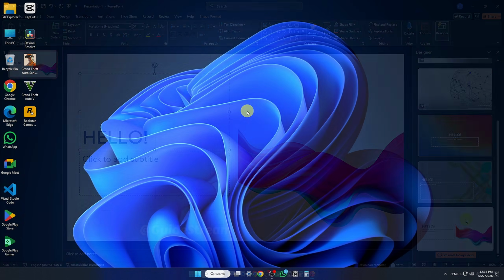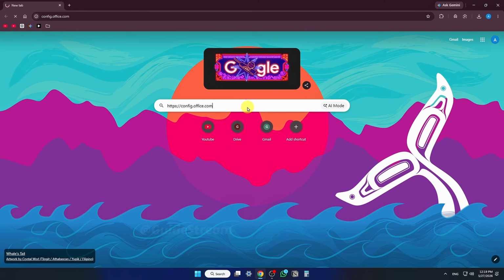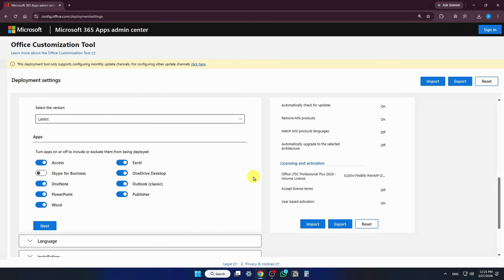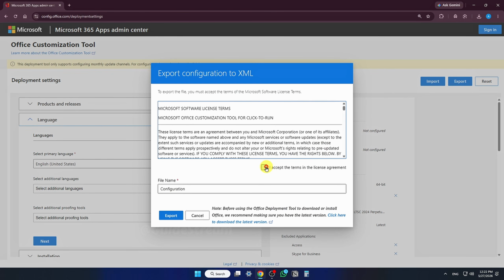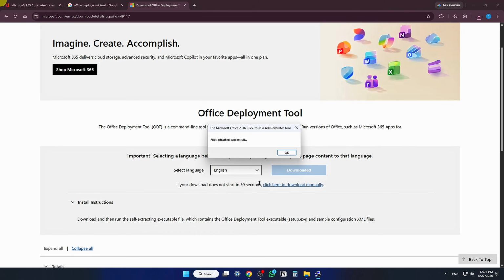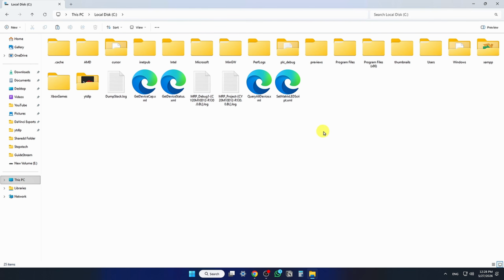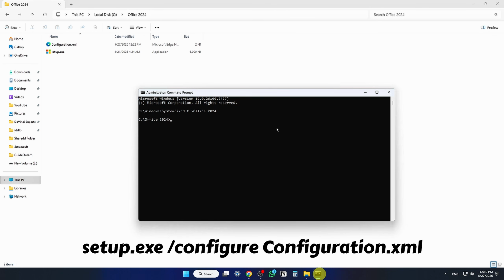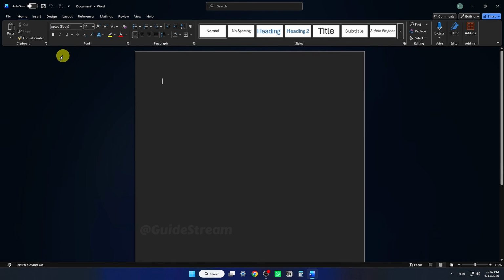How To Download & Install Microsoft Office (Latest Version)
In this video, I’ll show you how to download and install Microsoft Office step by step. This tutorial explains how to download Microsoft Office on Windows 10 and Windows 11, how to install Microsoft Office on PC or laptop, and how to set up Microsoft Word, Excel, and PowerPoint using the latest version